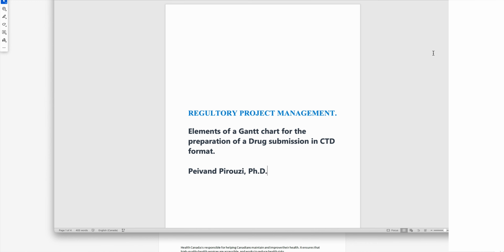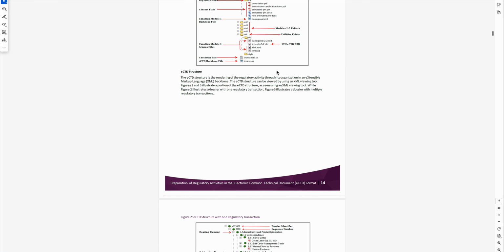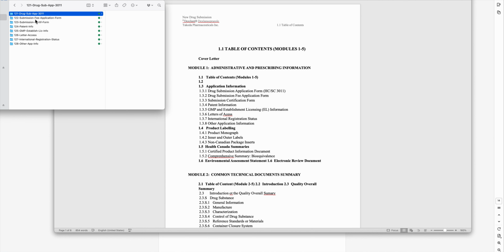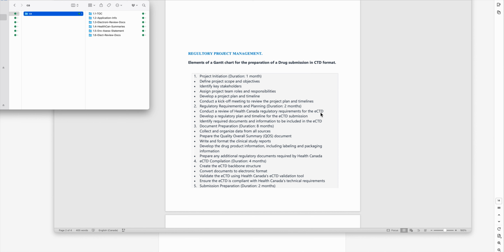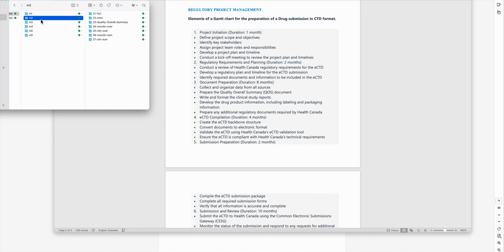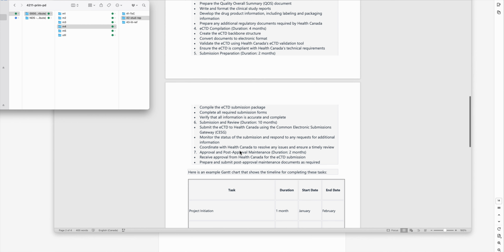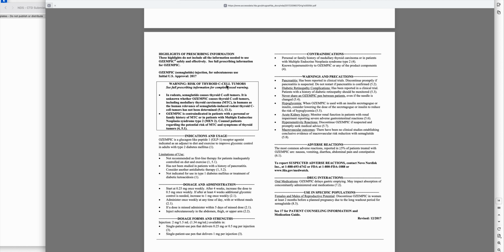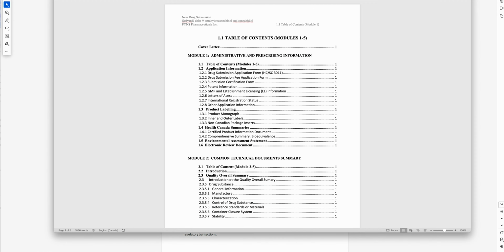Regulatory Affairs Project Management: NDS in CTD Format for Health Canada by Peivand Pirouzi, Ph.D.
In this video, Professor Peivand Pirouzi guides you through the essential steps, tools, and strategies for managing regulatory projects effectively.

Topics: The role of project management in regulatory affairs.
A detailed breakdown of CTD structure (Modules 1–5).
Key requirements for an NDS submission to Health Canada.
Best practices for organizing, compiling, and submitting documents.
Tips for ensuring compliance with Health Canada and ICH guidelines.

This session is ideal for students, regulatory professionals, and anyone interested in learning the foundations of regulatory project management for pharmaceuticals.